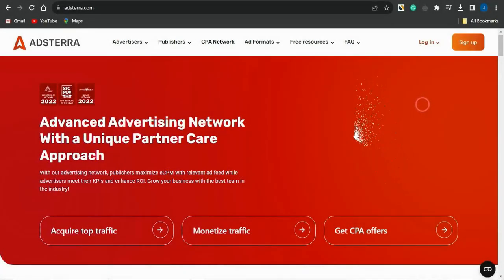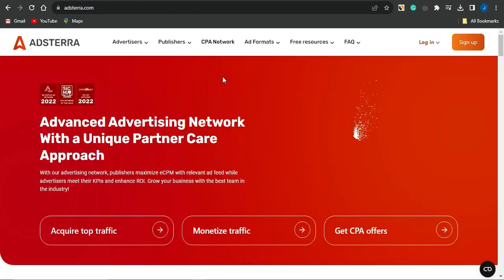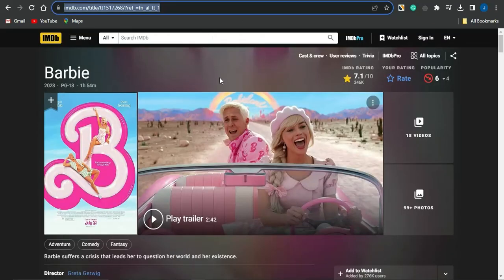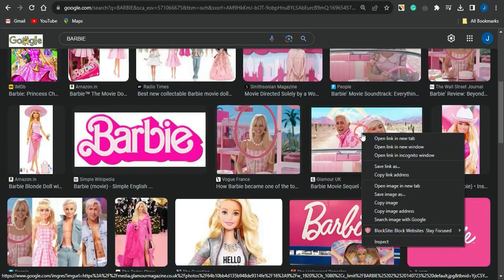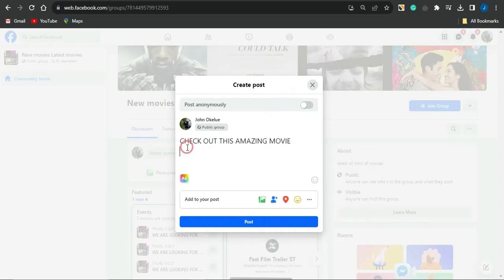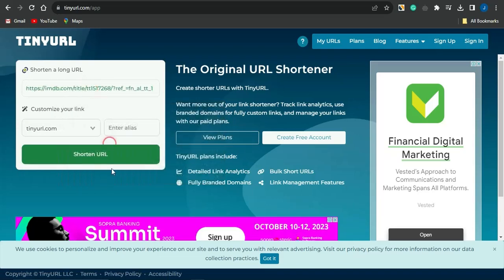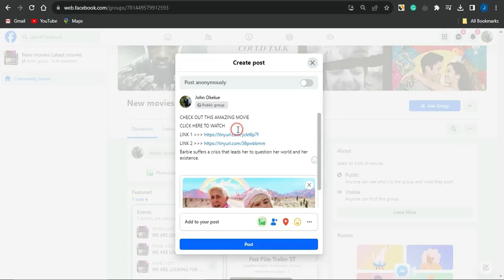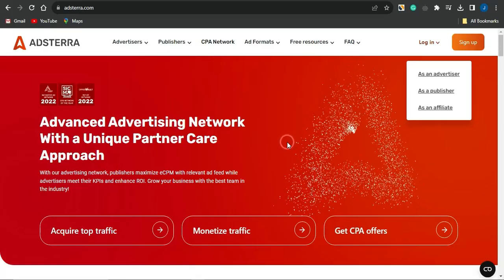Adsterra Direct Link High CPM Trick| $50/Day | Free Adsterra earning trick 2023